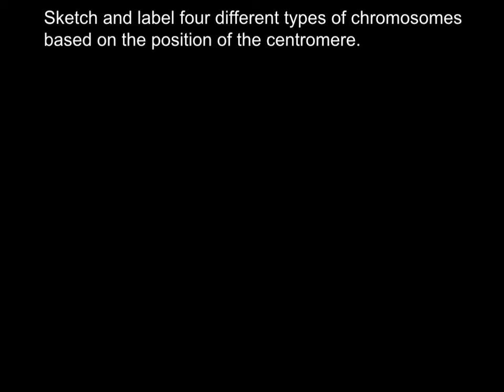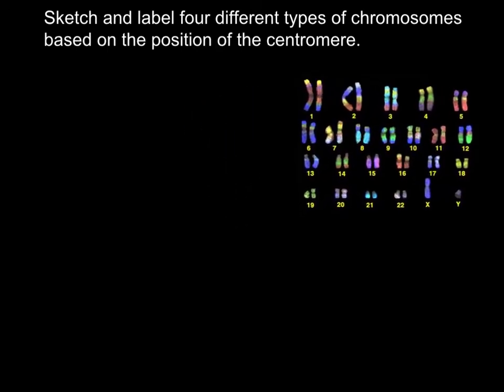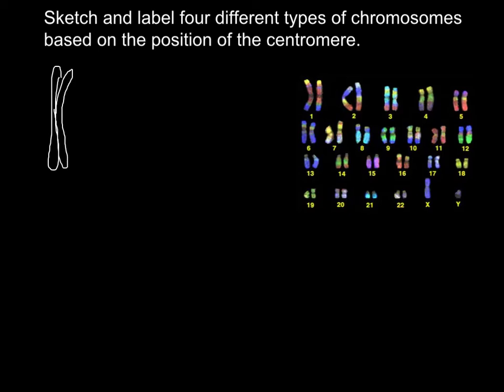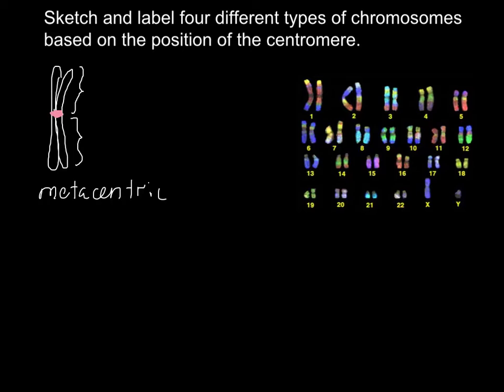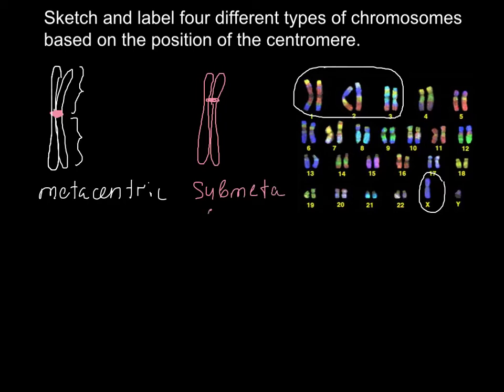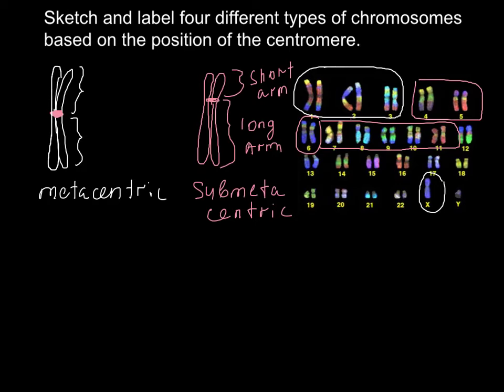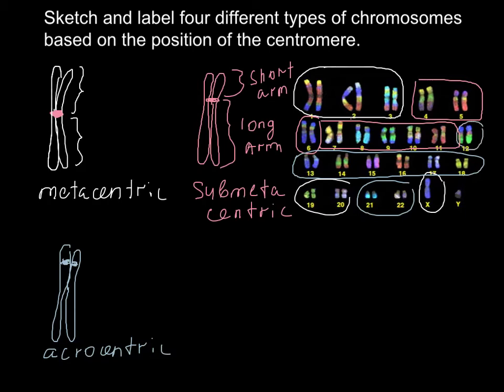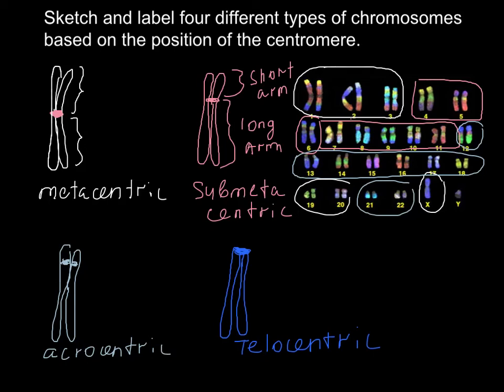What different types of chromosomes exist?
The centromere is the part of a chromosome that links sister chromatids. During mitosis, spindle fibers attach to the centromere via the kinetochore. Centromeres were first defined as genetic loci that direct the behavior of chromosomes. Their physical role is to act as the site of assembly of the kinetochore - a highly complex multiprotein structure that is responsible for the actual events of chromosome segregation - e.g. binding microtubules and signalling to the cell cycle machinery when all chromosomes have adopted correct attachments to the spindle, so that it is safe for cell division to proceed to completion (i.e. for cells to enter anaphase). There are broadly speaking two types of centromeres. "Point centromeres" bind to specific proteins that recognise particular DNA sequences with high efficiency. Any piece of DNA with the point centromere DNA sequence on it will typically form a centromere if present in the appropriate species. The best characterised point centromeres are those of the budding yeast, Saccharomyces cerevisiae. "Regional centromeres" is the term coined to describe most centromeres, which typically form on regions of preferred DNA sequence, but which can form on other DNA sequences as well. The signal for formation of a regional centromere appears to be epigenetic. Most organisms, ranging from the fission yeast Schizosaccharomyces pombe to humans, have regional centromeres.
Regarding mitotic chromosome structure, centromeres represent a constricted region of the chromosome (often referred to as the primary constriction) where two identical sister chromatids are most closely in contact. When cells enter mitosis, the sister chromatids (which represent the two copies of each chromosomal DNA molecule resulting from DNA replication earlier in the cell cycle and packaged by histones and other proteins into chromatin) are linked all along their length by the action of the cohesin complex. It is now believed that this complex is mostly released from chromosome arms during prophase, so that by the time the chromosomes line up at the mid-plane of the mitotic spindle (also known as the metaphase plate), the last place where they are linked with one another is in the chromatin in and around the centromere.
Centromere positions

Each chromosome has two arms, labeled p (the shorter of the two) and q (the longer). The p arm is named for "petit" meaning 'small'; the q arm is named q simply because it follows p in the alphabet. (According to the NCBI, "q" refers to the French word "queue" meaning 'tail'.) They can be connected in either metacentric, submetacentric, acrocentric or telocentric manner.
Metacentric
These are X-Shaped chromosomes,have centromere in the middle so that the two arms of the chromosomes are almost equal.
A chromosome is metacentric if its two arms are roughly equal in length. In a normal karyotype, two chromosomes are considered metacentric: chromosomes 1 and 3. In some cases, a metacentric chromosome is formed by balanced translocation: the fusion of two acrocentric chromosomes to form one metacentric chromosome
Submetacentric
If arms' lengths are unequal, the chromosome is said to be submetacentric. the centromere is near the middle of the chromosome one arm is shorter than other.
Acrocentric.
If the p (short) arm is so short that it is hard to observe, but still present, then the chromosome is acrocentric (the "acro-" in acrocentric refers to the Greek word for "peak"). The human genome includes six acrocentric chromosomes: 13, 14, 15, 21, 22 and Y chromosome.
In an acrocentric chromosome the p arm contains genetic material including repeated sequences such as nucleolar organizing regions, and can be translocated without significant harm, as in a balanced Robertsonian translocation. The domestic horse genome includes one metacentric chromosome that is homologous to two acrocentric chromosomes in the conspecific but undomesticated Przewalski's horse.This may reflect either fixation of a balanced Robertsonian translocation in domestic horses or, conversely, fixation of the fission of one metacentric chromosome into two acrocentric chromosomes in Przewalski's horses. A similar situation exists between the human and great ape genomes; in this case, because more species are extant, it is apparent that the evolutionary sequence is a reduction of two acrocentric chromosomes in the great apes to one metacentric chromosome in humans (see Karyotype#Historical note).
Telocentric
A telocentric chromosome's centromere is located at the terminal end of the chromosome. Telomeres may extend from both ends of the chromosome. For example, the standard house mouse karyotype has only telocentric chromosomes.Humans do not possess telocentric chromosomes.